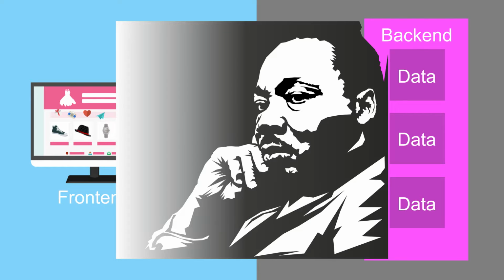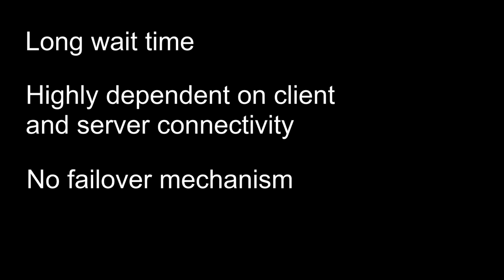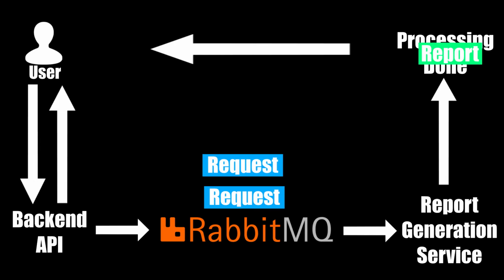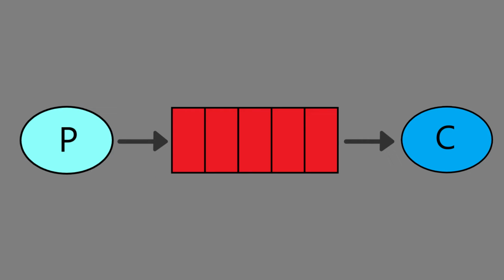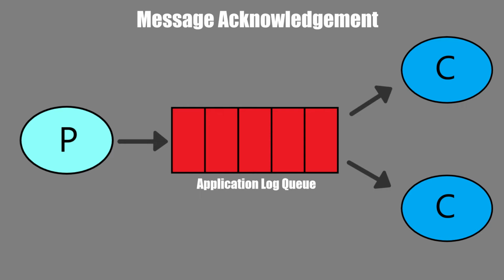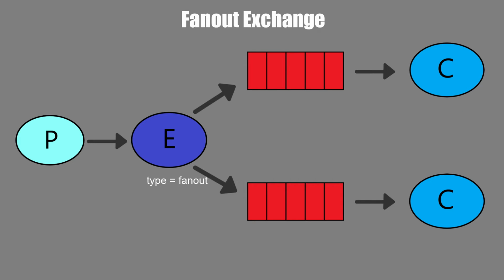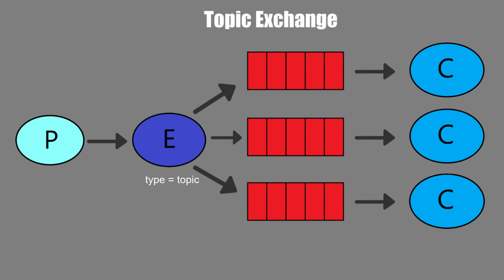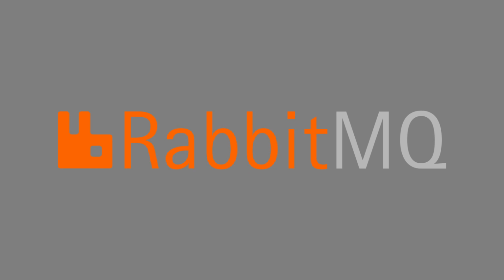How I made Message Queue work for me | RabbitMQ Explained | The ultimate message broker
RabbitMQ is one of the most used message broker services. And it has an incredible capability to cater to all needs of a product. The ultimate message broker for all your needs. In this video, we will understand how RabbitMQ works and what problems it solves for a software product. This will clear all your doubts regarding RabbitMQ and what it does.

⏩ We will be speaking about the below:
0:00 - Introduction to problem
0:07 - What is message queuing
0:47 - What is RabbitMQ
4:00 - Modules in RabbitMQ
4:18 - Producer
4:34 - Consumer
4:49 - Channel
4:54 - Connection
5:00 - Queue
          6:17 - Message Acknowledgement
6:54 - Exchange
          7:56 - Fanout Exchange
          8:13 - Direct Exchange
          9:04 - Default/Nameless Exchange
          9:20 - Topic Exchange
          10:54 - Header Exchange